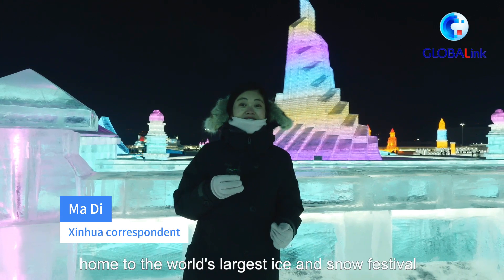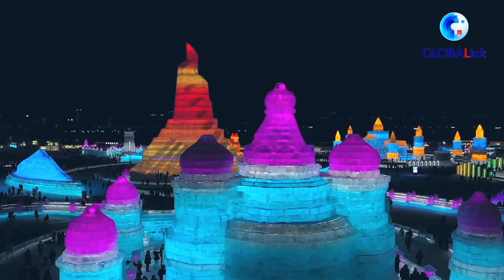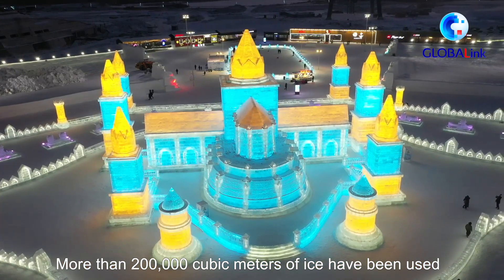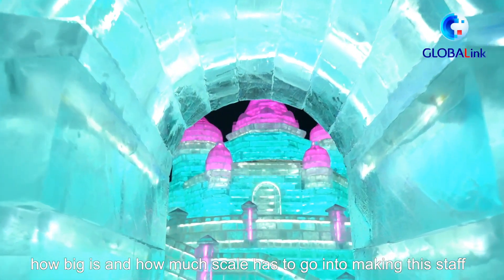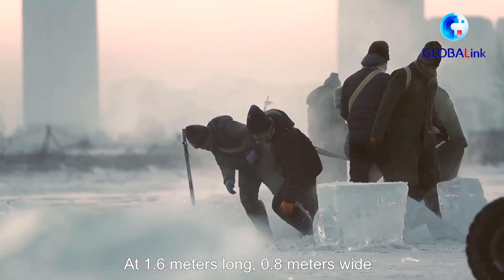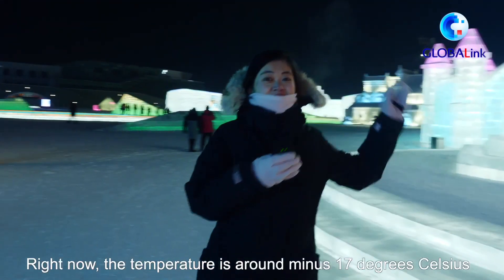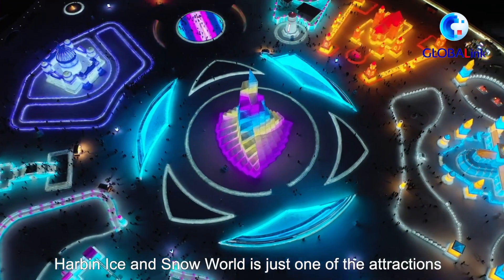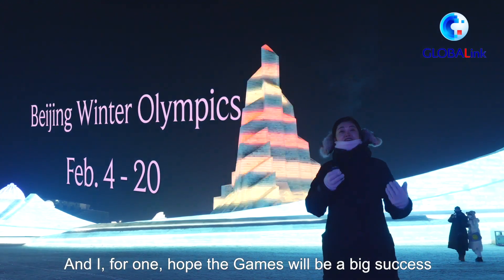GLOBALink | Vlog: Cool ice city celebrates Winter Olympics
Winter wonderland: Harbin's Ice and Snow Festival is the largest in the world! And, with the Beijing Winter Olympics fast approaching, this ice city is teeming with installations celebrating this exciting sporting event!